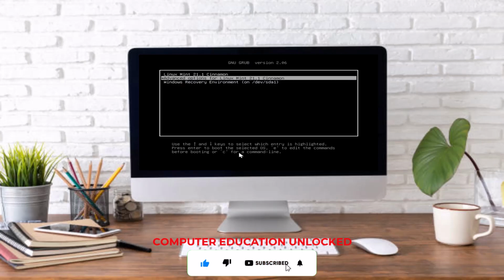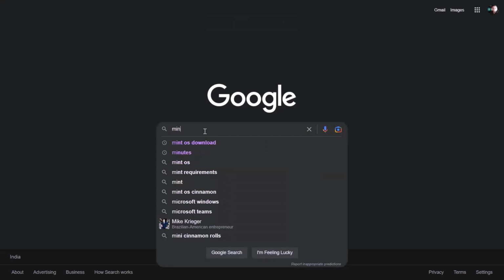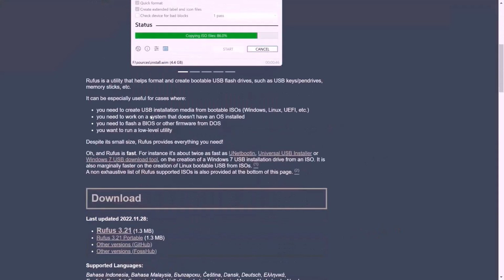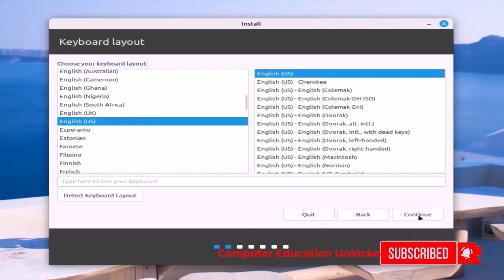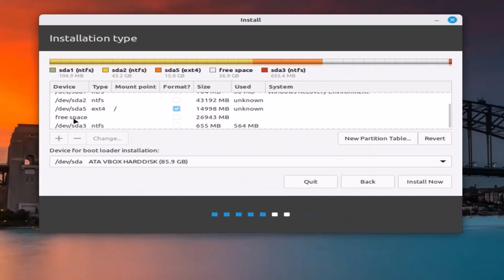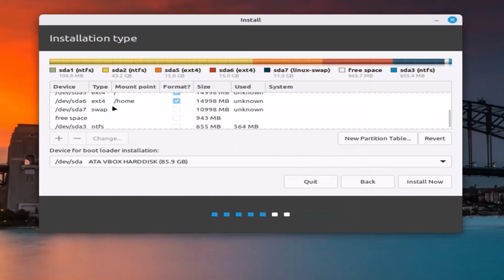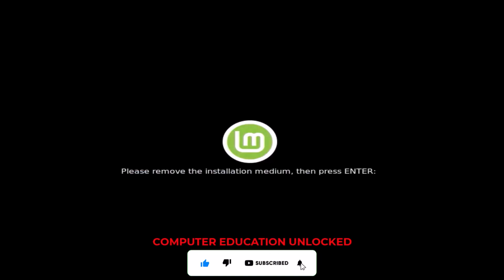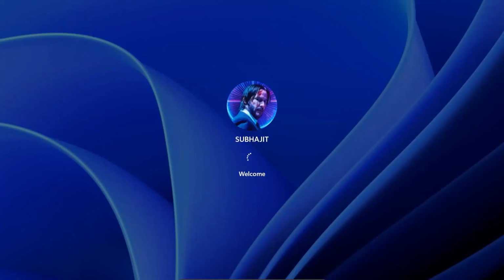Windows 11 (22H2) & Linux Mint Dual Boot Installation 🌐 Check Description Box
📌 Windows 11 (22H2) & Linux Mint Dual Boot OS Download and Installation